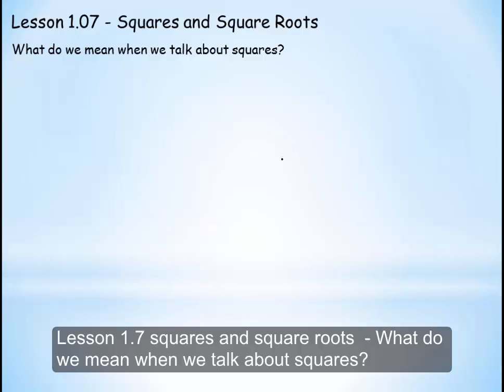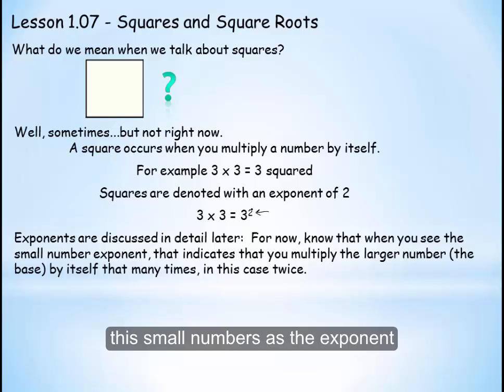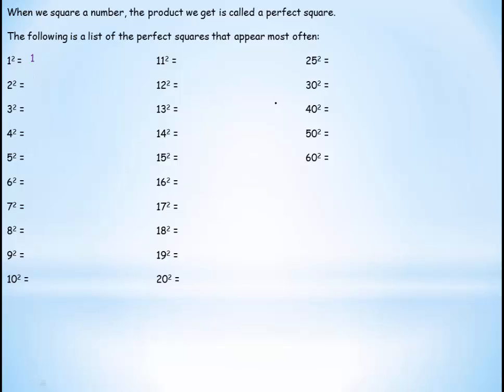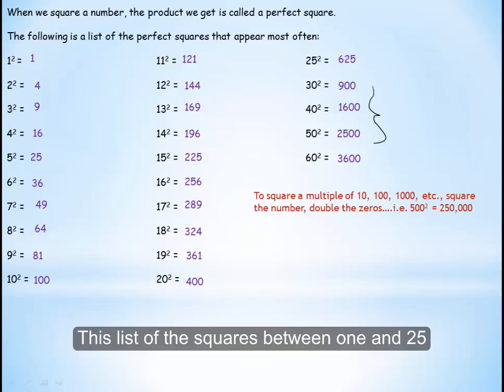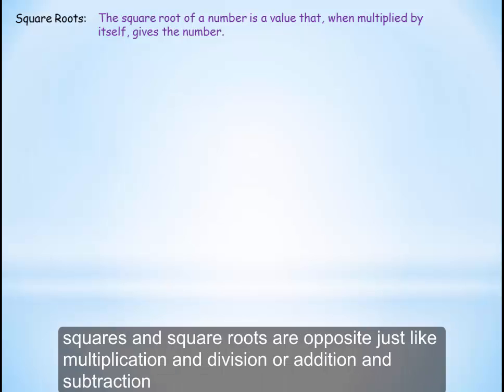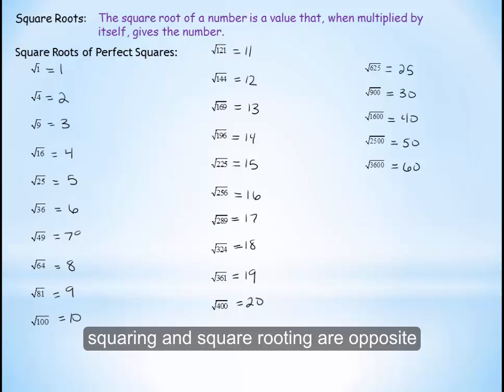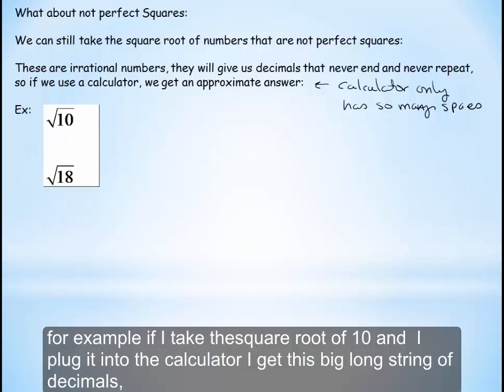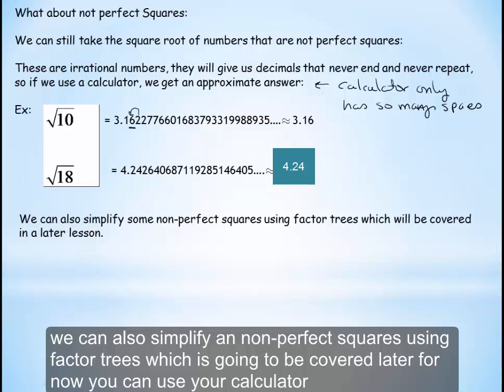Algebra 1A - Lesson 1.07 - Squares and Square Roots - ADA Compliant